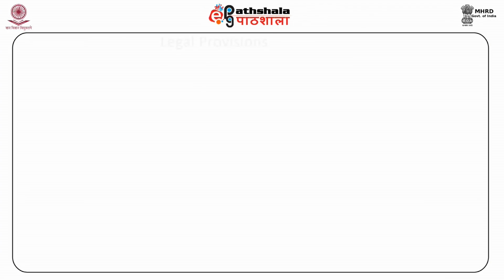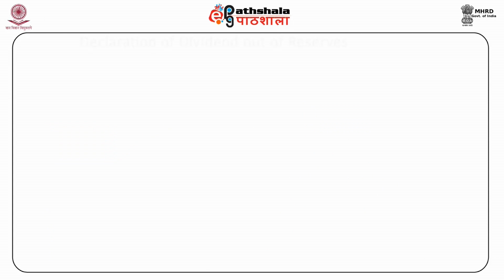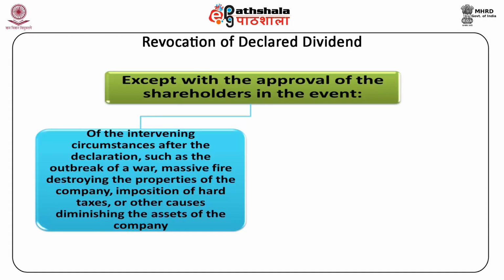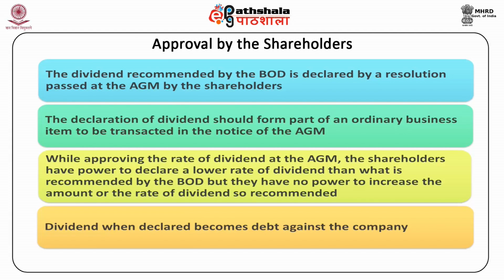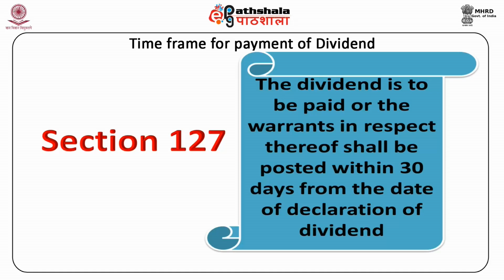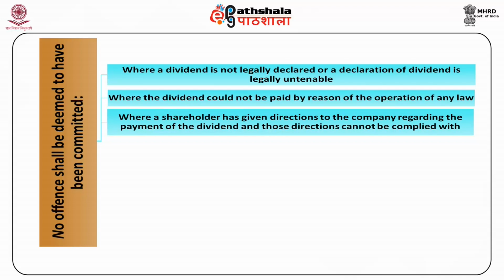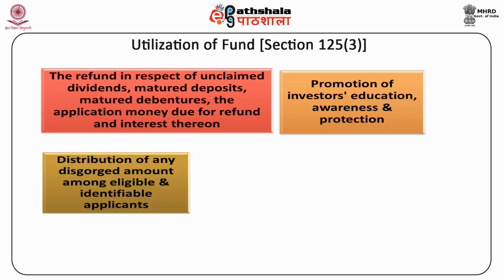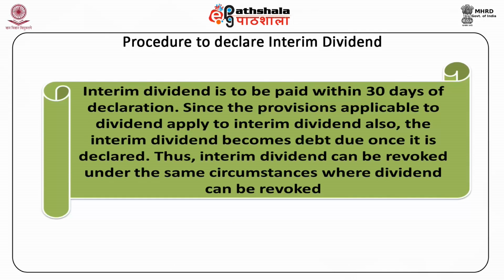Declaration and payment of dividend